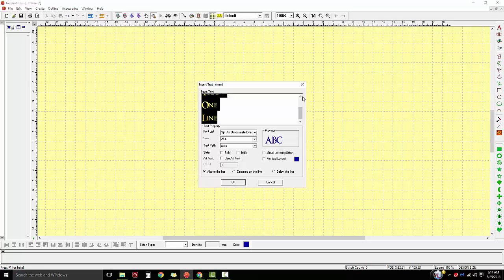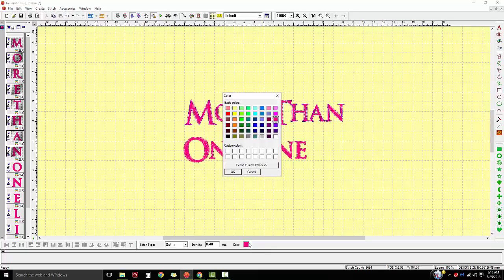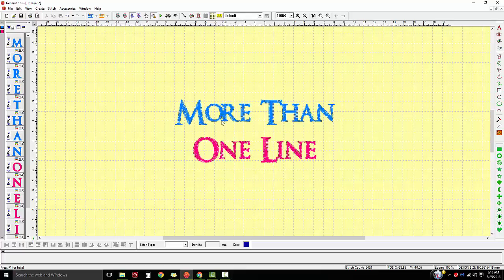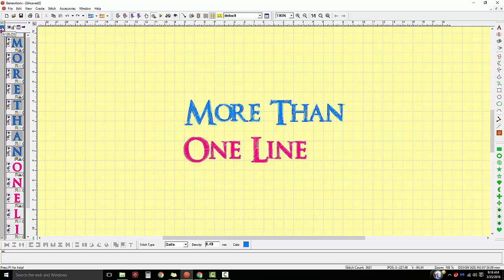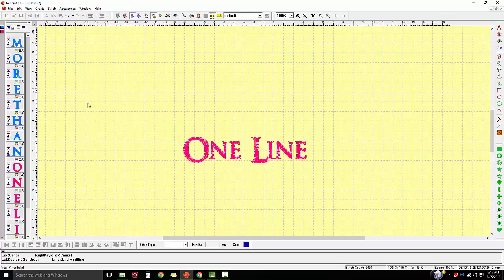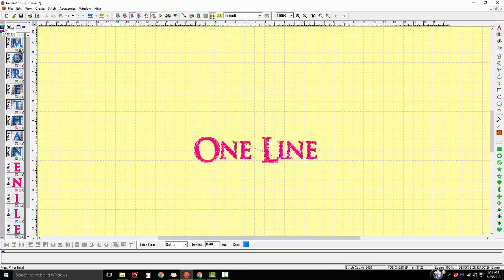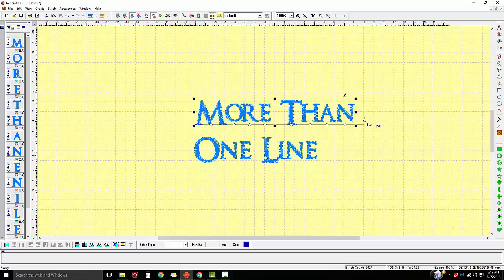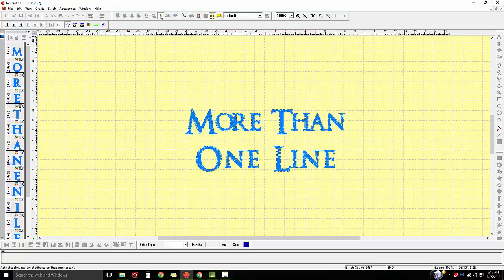Setting Stitching Order - Lettering